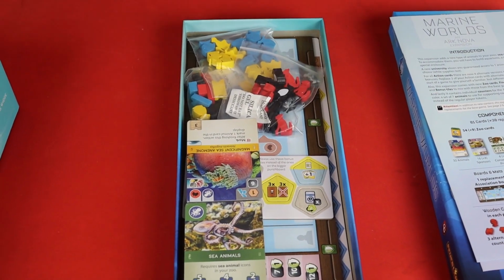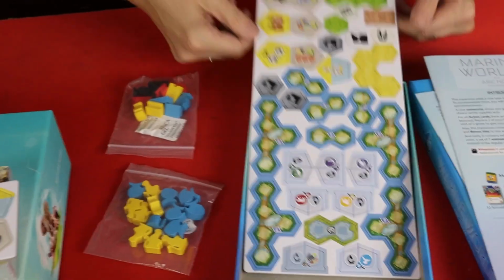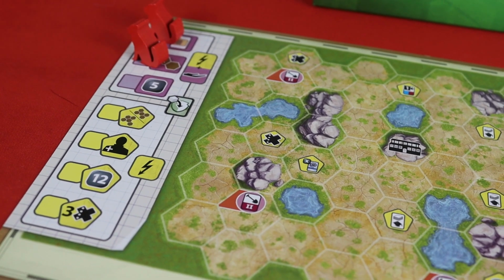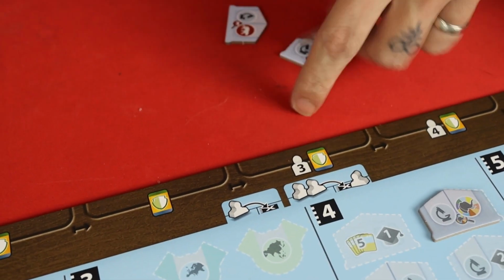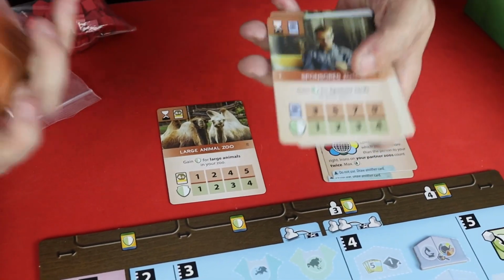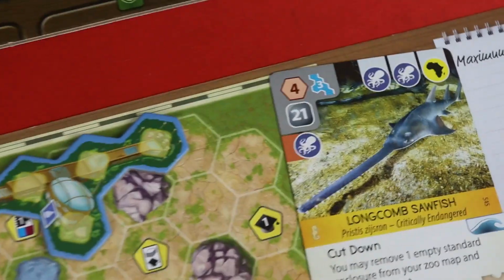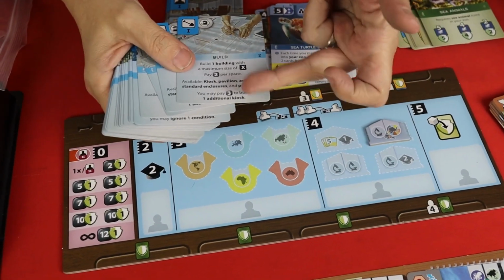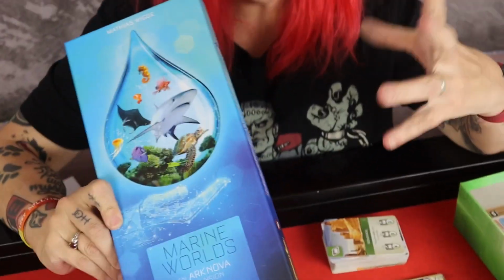Ark Nova - Marine Worlds Unboxing / Explanation